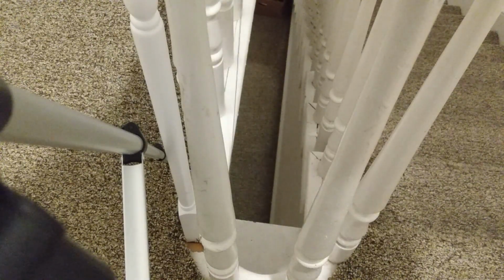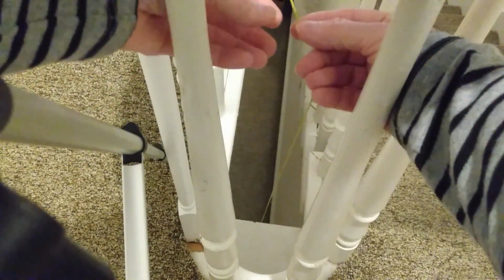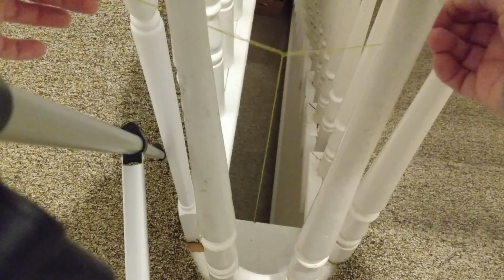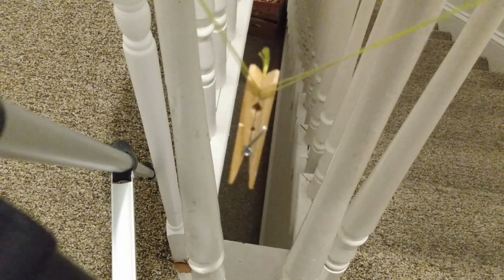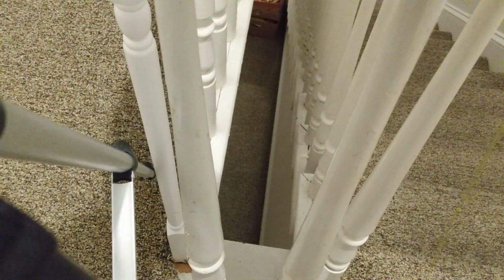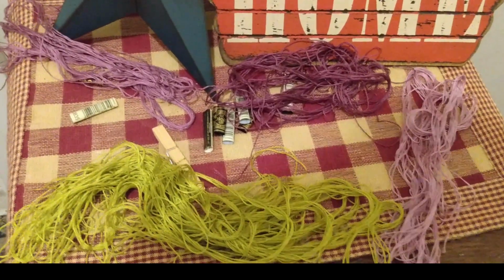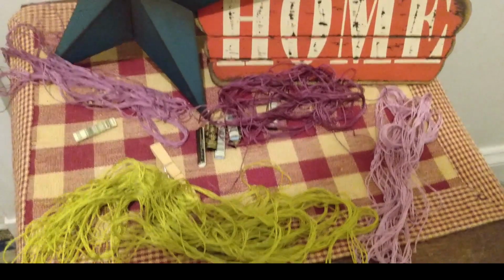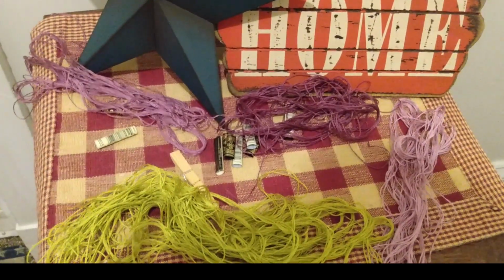Easiest way to separate DMC Embroidery Floss without it tangling!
How to video, showing you the easiest way to separate long lengths of embroidery floss for your cross stitching, wool applique or punch needle embroidery.
All you need is a clip clothespin and a balcony.

They have great prices and fast shipping.  My personal preference for punch needle embroidery is #8 Perle Cotton balls.  ***I do not benefit in any way if you order from them.  I'm just sharing where I buy my threads.